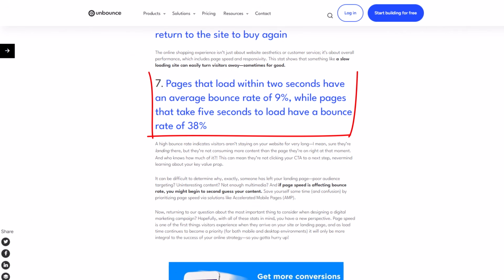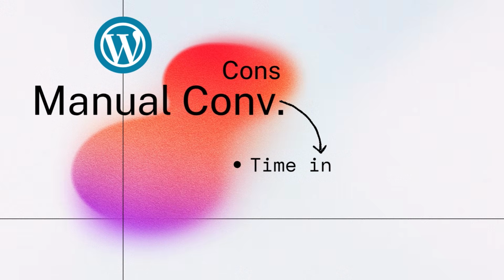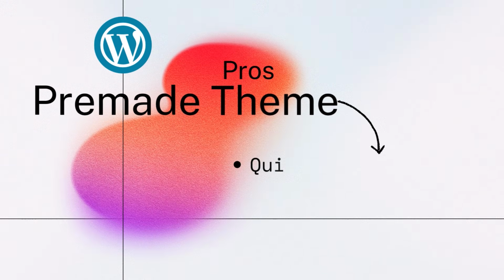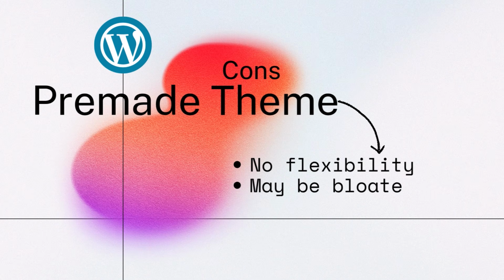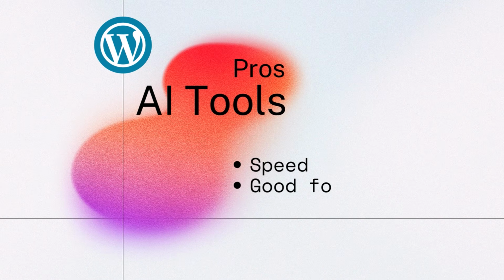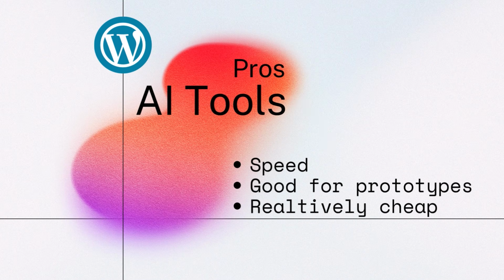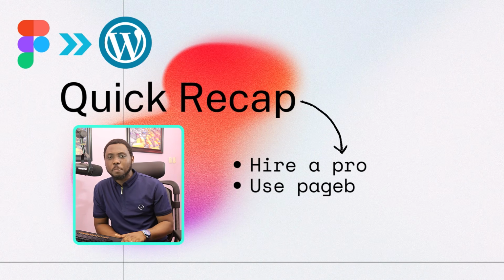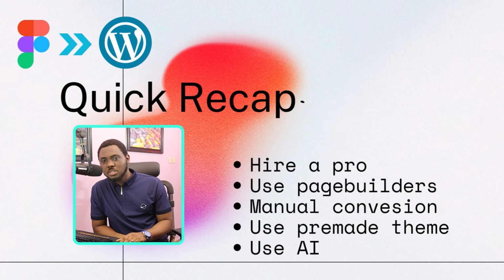Figma to WordPress: Best Ways to Achieve a Pixel-Perfect Conversion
Ready to turn your Figma design into a fully functional WordPress website? In this in-depth tutorial, we walk you through exactly how to convert your Figma files to WordPress—with ZERO guesswork and 100% creative control! Whether you're a designer, developer, or creative entrepreneur, this video is your complete roadmap from idea to implementation. 🚀

✅ What You’ll Learn:
0:00 – Intro: Why Figma + WordPress is the perfect match
0:55 - Why Figma to WordPress
1:55 – Step 1: Hire a professional
3:28 – Step 2: Using a page builder (Plugin)
5:20 – Step 3: Manual HTML/CSS conversion
7:17 – Step 4: Using pre-made WordPress theme
09:00 – Step 5: Ai Conversion tools
10:50 – Wrap up

🎯 Whether you're coding it yourself or using tools like Elementor, this guide gives you practical, proven methods to make your designs work on the web. No fluff. Just facts, fun, and Figma!